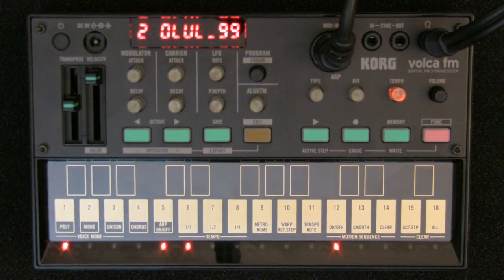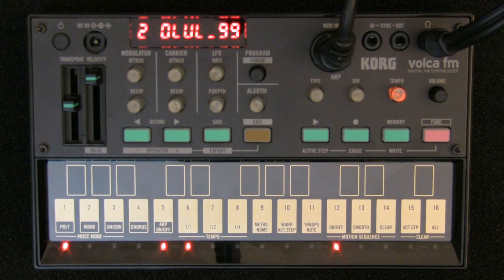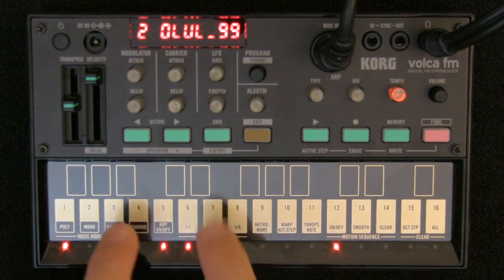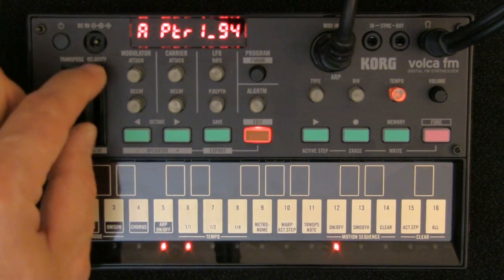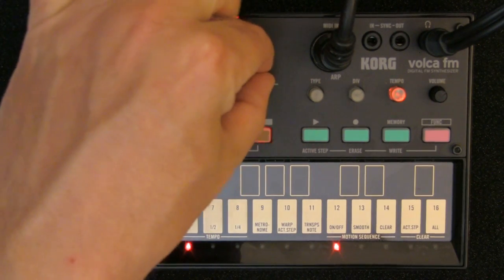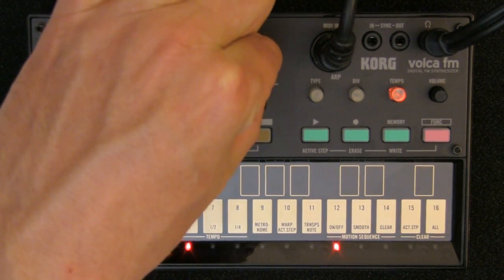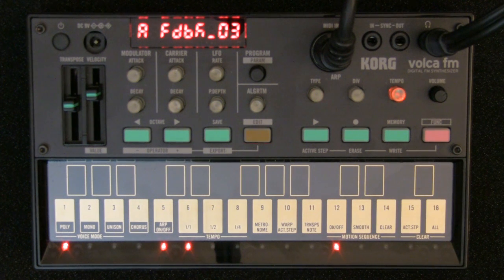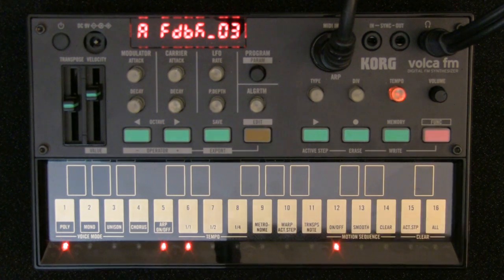04-The Korg Volca FM- Part 4- FM Parameters Part 2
Here is part 2 of an exploration of the parametric functionality of the Volca FM.